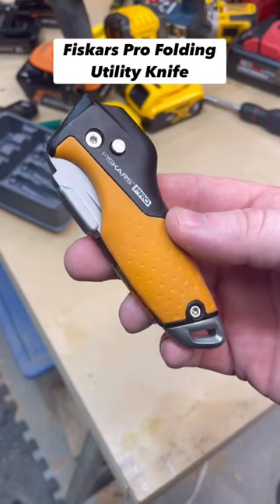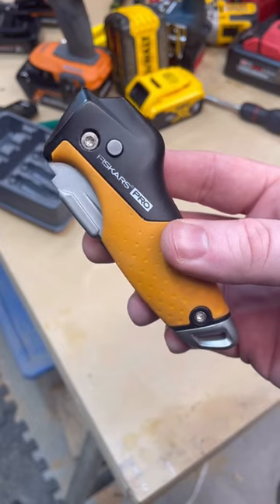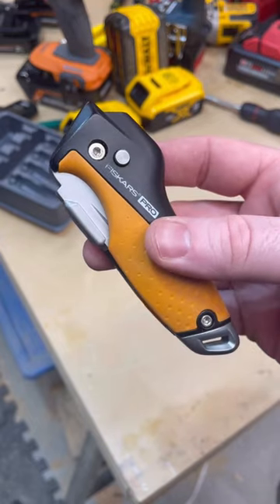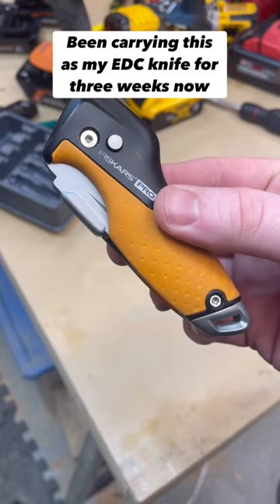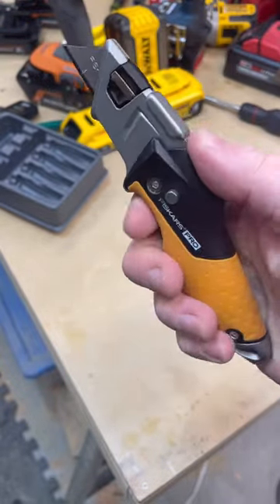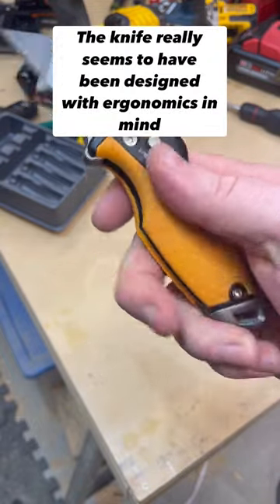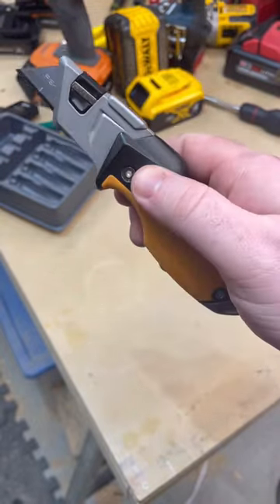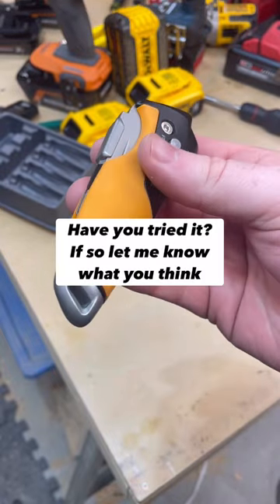Is the Best EDC Utility Knife or Are You Sticking to Fastback?